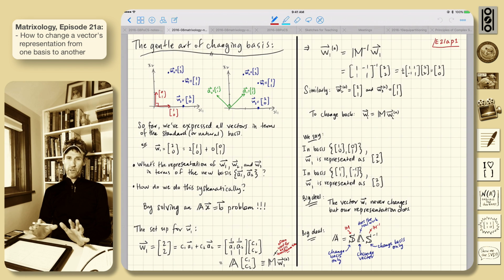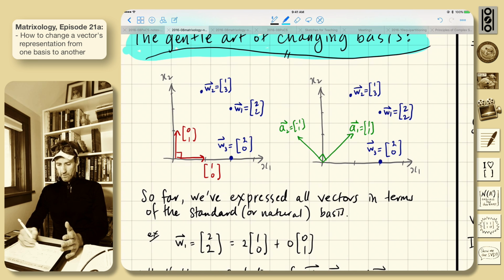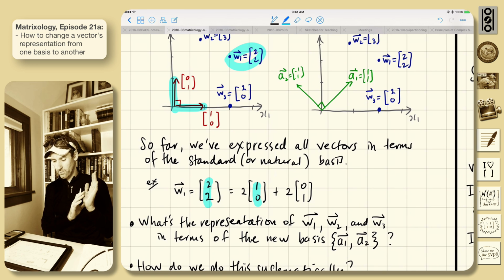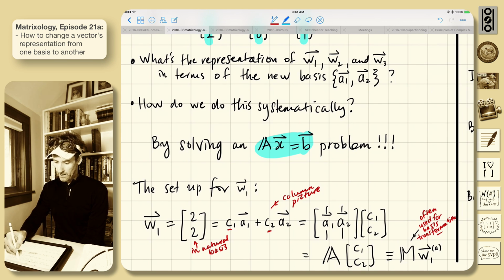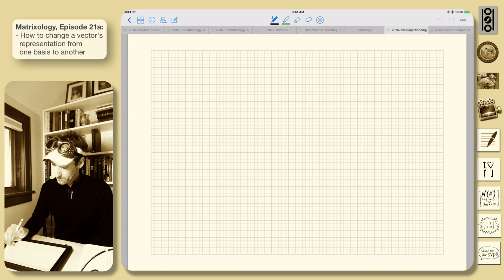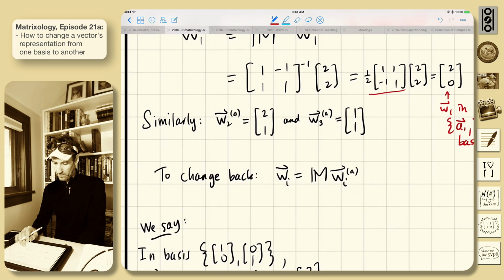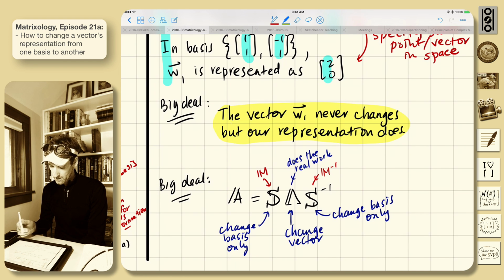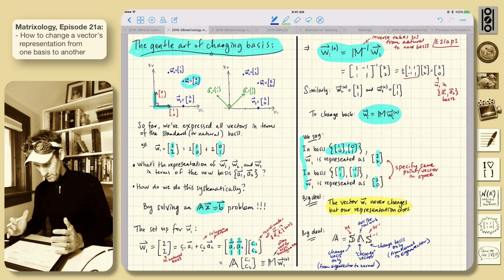21a: The gentle art of changing basis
NOTE: The sound is problematic early on and this video will be replaced asap.

We explain how to change a vector's representation in the standard (or natural) basis to a new basis. As is so often the case, the problems boils down to solving an Ax=b problem.

Matrixology, Episode 21a:
- How to change a vector's
  representation from
  one basis to another